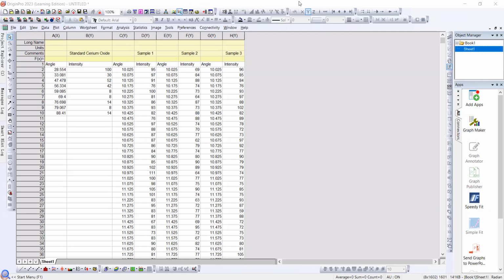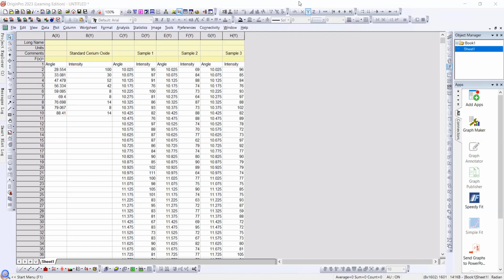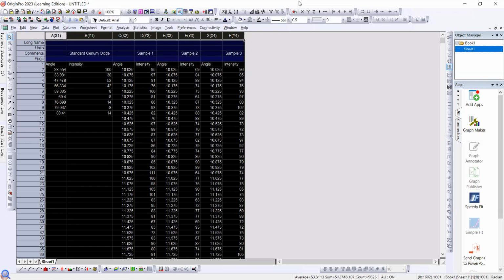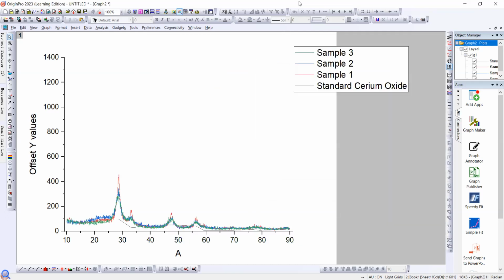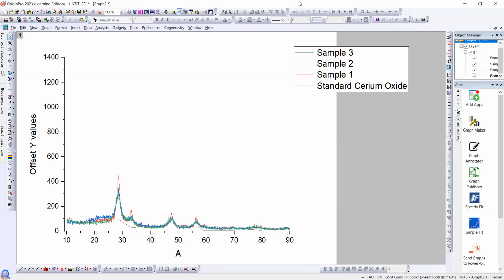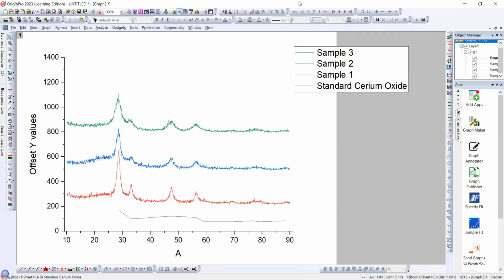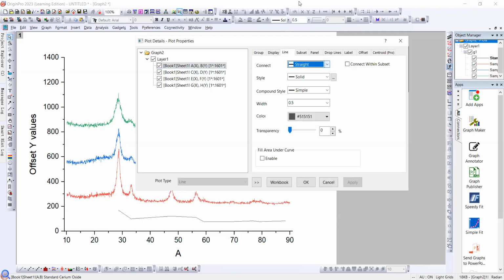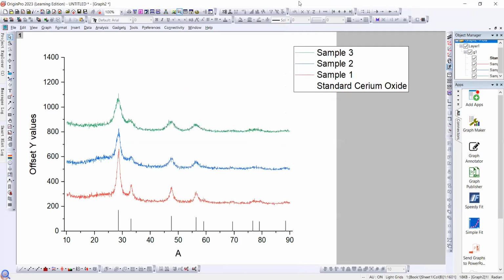How to plot standard XRD data (JCPDS card numbers) with the obtained data using Origin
In this video, I have shown how to plot the JCPDS (card) pattern with the XRD graphs that could be of publication level.
If you have any questions, ask them in the comment section below.